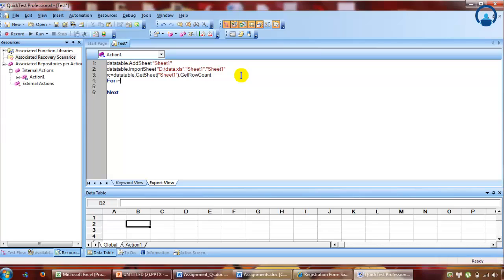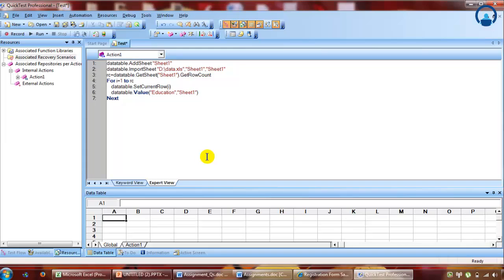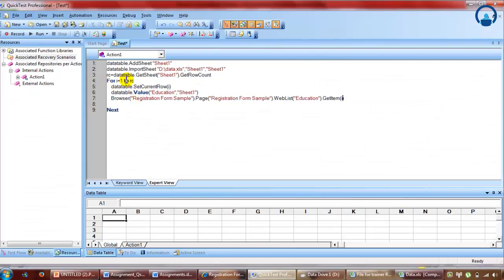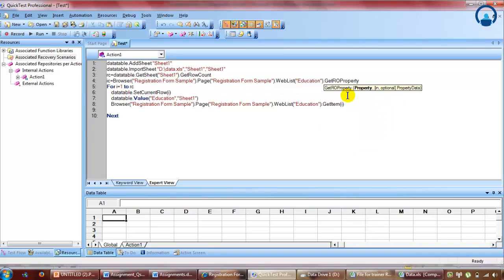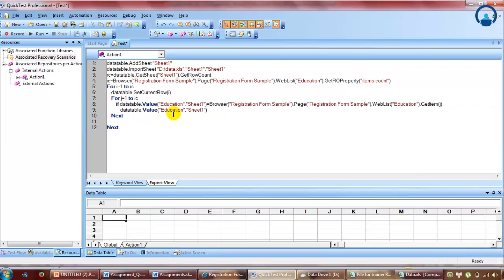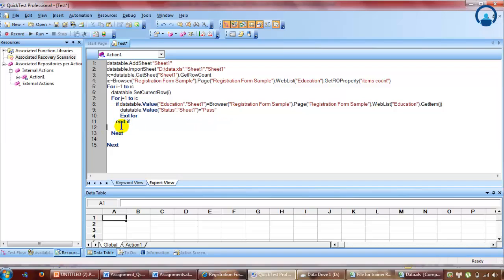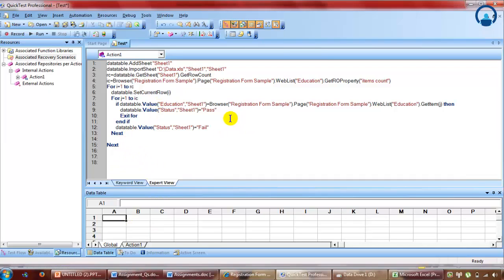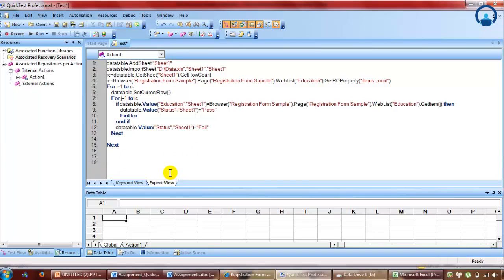QTP Tutorial 130 : QTP VBScript Programming Part 9 |QTP Tutorial for Beginners.